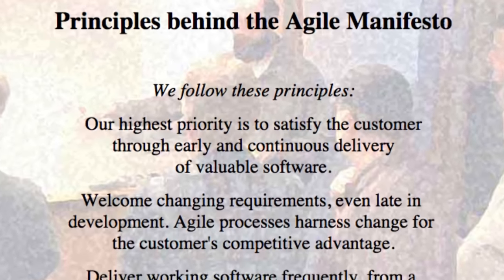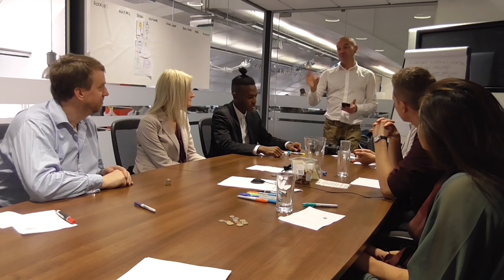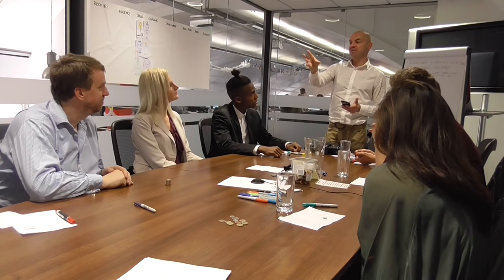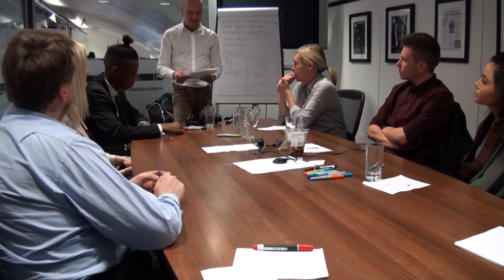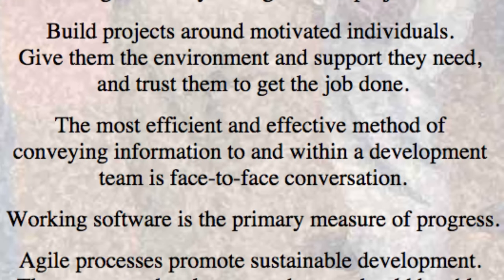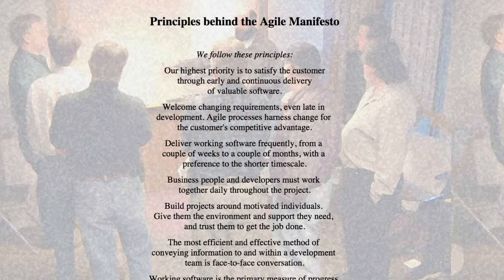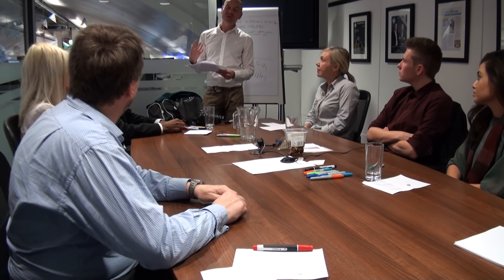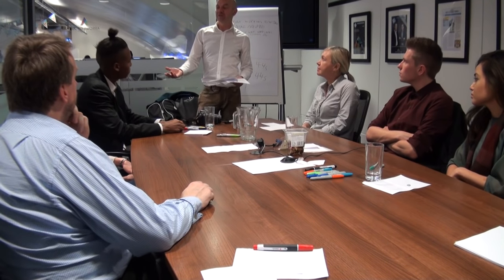Agile Coin Game - Smaller batches win every time - Lean - Continuous Deployment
Detailing Agile Manifesto principles around early and frequent delivery and welcoming changes in requirements.
Breaking up monolithic requirements, delivering early and frequently can help iterative and incremental delivery patterns produce faster, better products and services

I'm on LinkedIn if you want to hire me for your team's agility